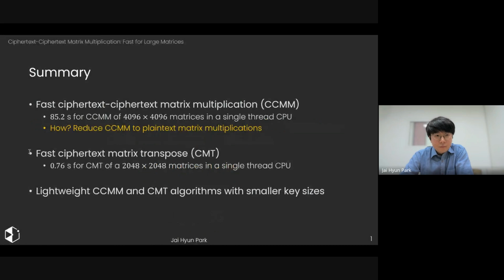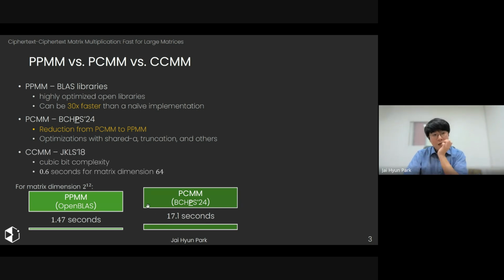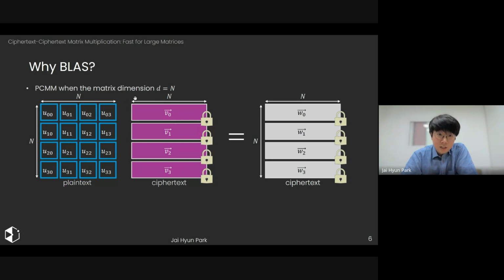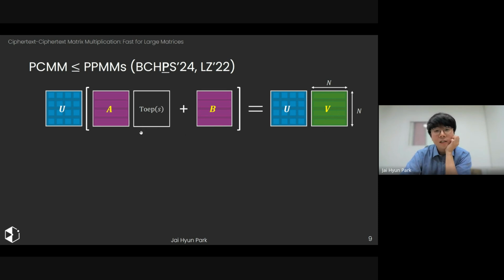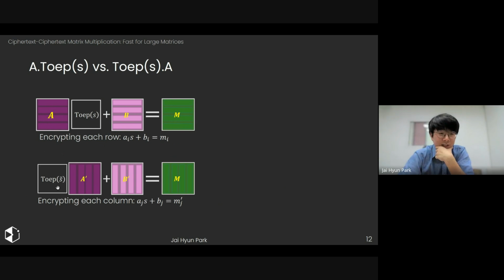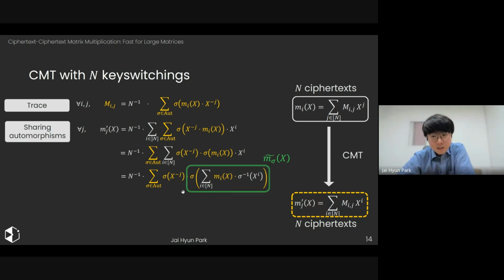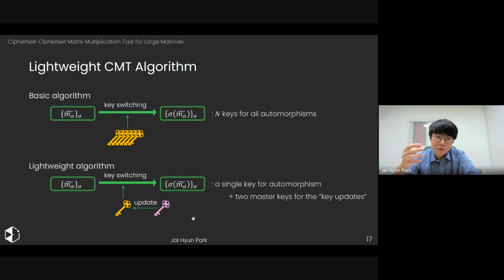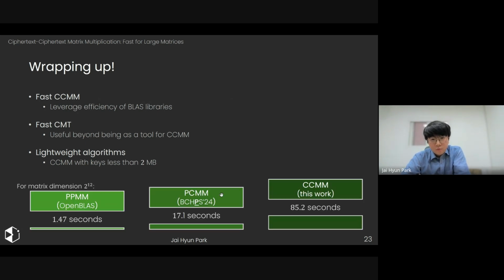073 Ciphertext-Ciphertext Matrix Multiplication: Fast for Large Matrices w/ Jai Hyun Park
# Abstract

This talk will introduce fast ciphertext-ciphertext matrix multiplication algorithms for large matrices. It is based on work that is published at Eurocrypt 2025.

Jai Hyun Park is a researcher at CryptoLab in France. His major research topics include fully homomorphic encryption and its applications. He obtained his PhD in 2024 from Seoul National University, under the supervision of Prof. Jung Hee Cheon.